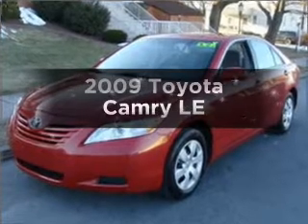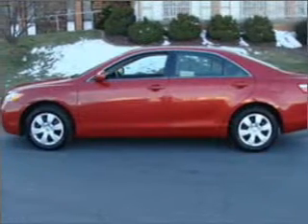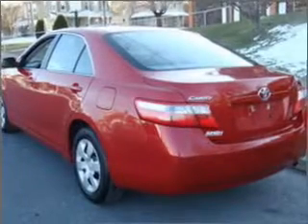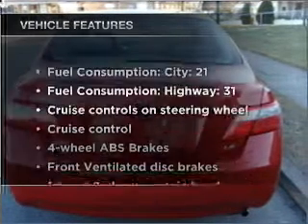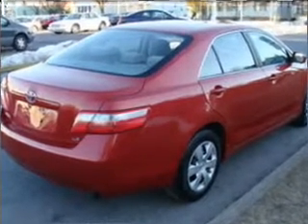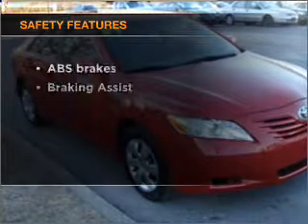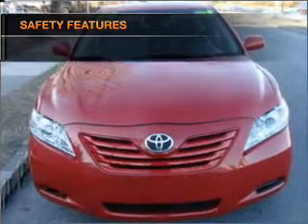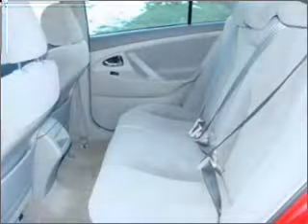2009 Toyota Camry - Bethlehem PA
Year: 2009
Make: Toyota
Model: Camry
Trim: LE
Engine: 2.4 liter inline 4 cylinder 16 valve
Transmission: 5-Speed Automatic
Color: Red
Mileage: 52000
Address:
154 Nazareth Pike